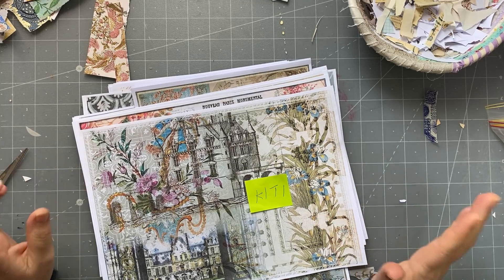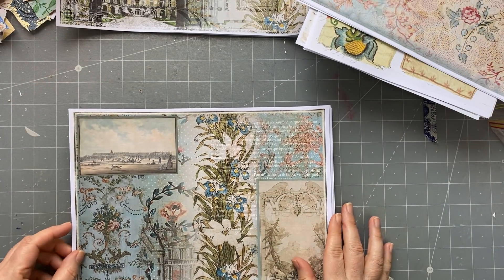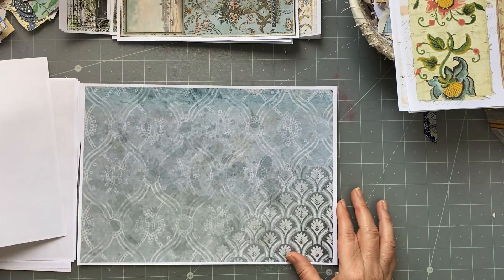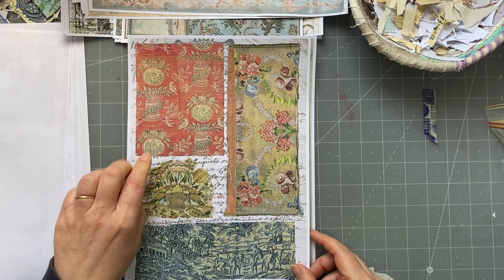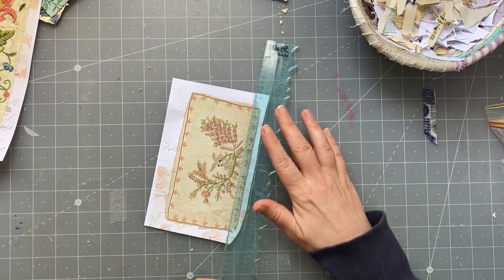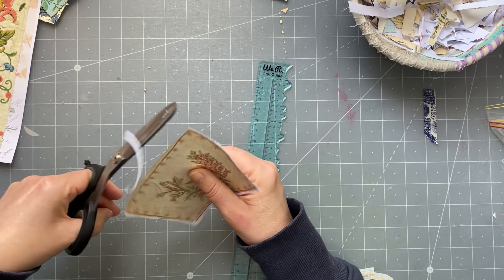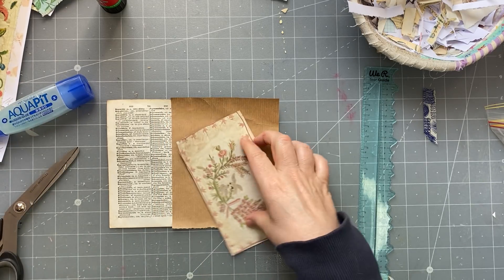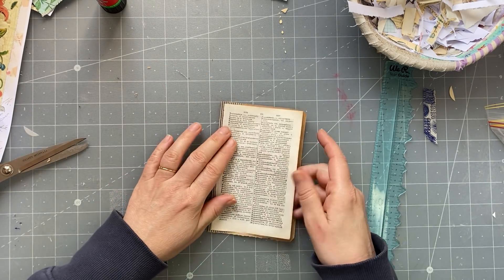ETSY UPDATE | Craft with me | Part 1 | French chateau kits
I finally listed my new French chateau kits. Stef designed these some time ago. We hope you enjoy them!

My new kits:

French chateau journal page kit 1
French chateau journal page kit 2
French chateau background page kit 1
French chateau ephemera kit 1